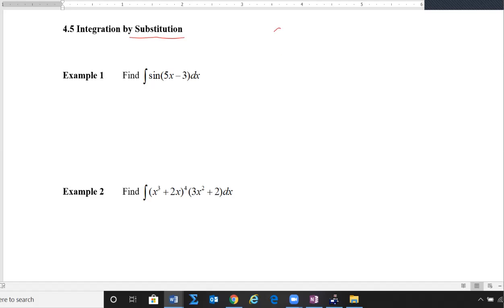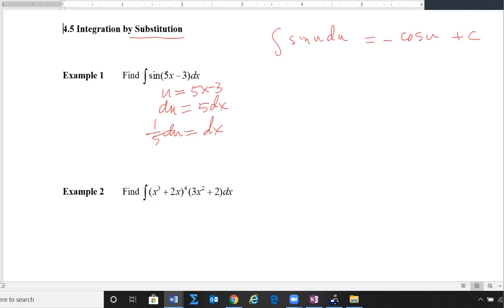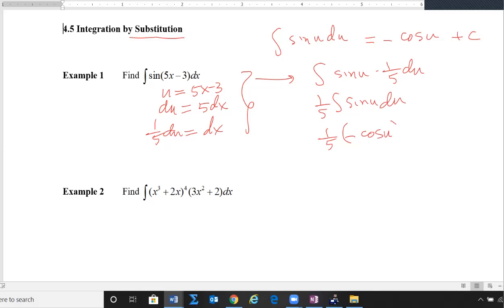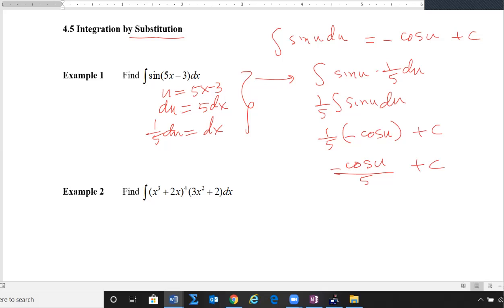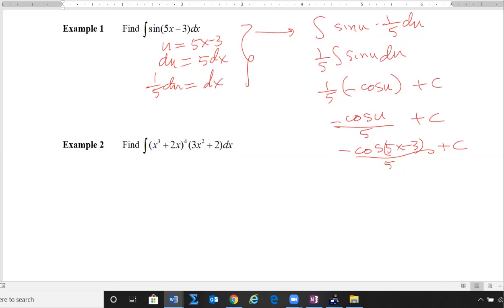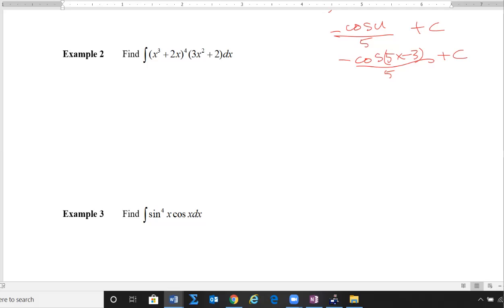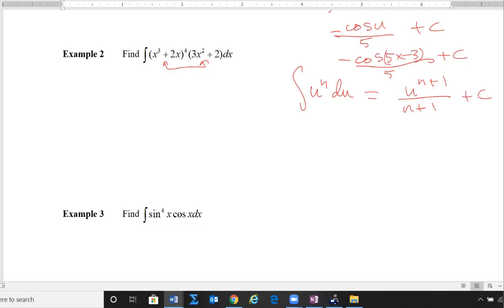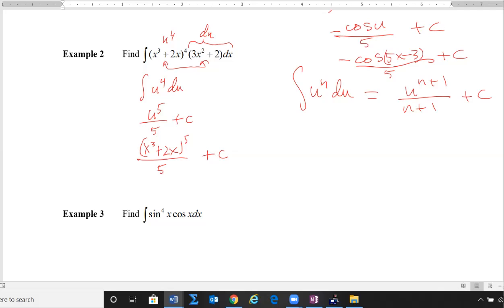4 5HandoutEx1 2